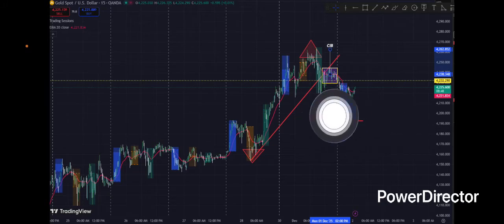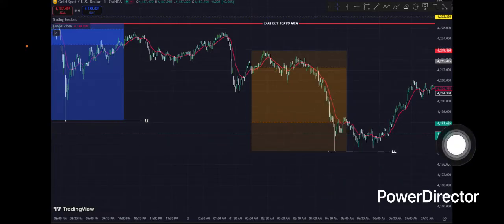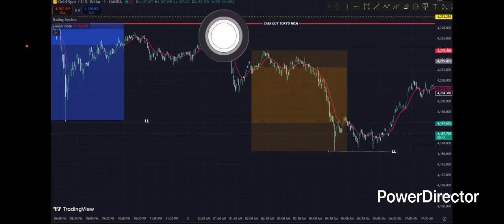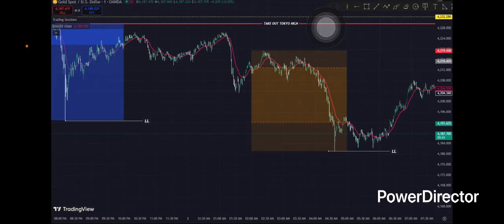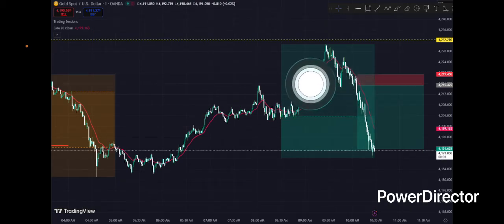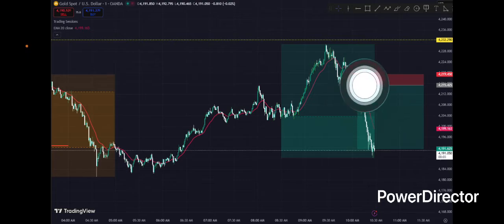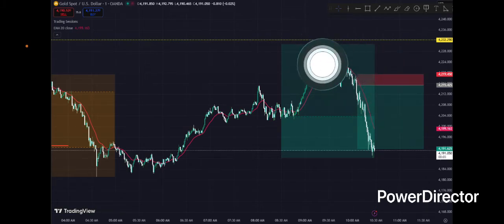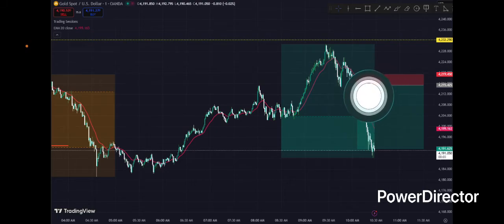Simple Reproducible Trading Strategy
Let’s break down Tuesday’s trade on XAUUSD using the simple master pattern template.

For this trade, the pattern was day, one peak formation low, day two peak formation high, followed by lower lows in Tokyo session. This is a shorting opportunity on the backside of this market.

When we are on the front side of a move, we are looking for a dump and pump scenario in the session we are trading. When we are on the backside of a move, we are looking for a pump and dump scenario in the session we are trading.

When London broke Tokyo’s lower low, this told me that the market is still putting in lower lows. Lower lows=pump and dump.

As we headed into the New York session, this market pumped up through the Tokyo highs and back into the previous days closing price level before putting in an M pattern at the high of the day for the reversal.

I took my entry as we broke through the middle structure of the M pattern at the high of the day. I locked in 90% of this trade at 100 pips. The remaining position took another 60 pips before closing.